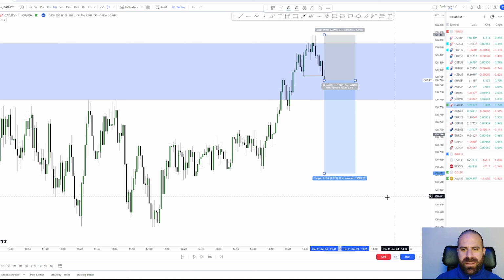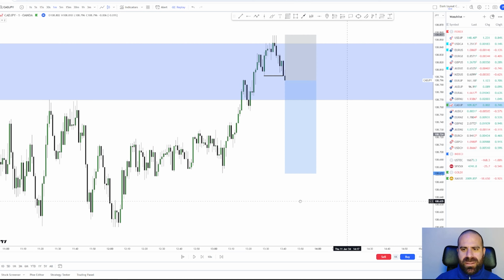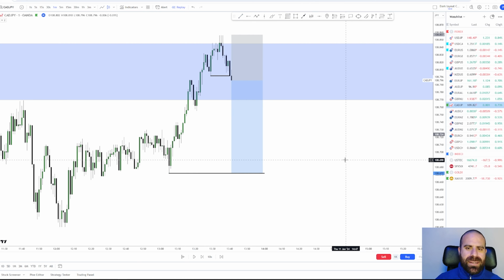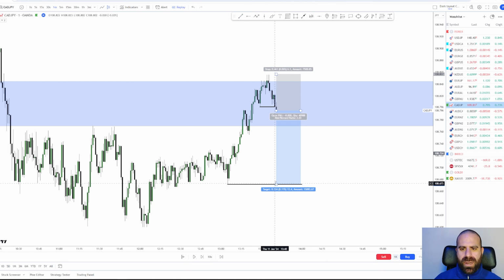FVG COMBOS They DON'T WANT YOU TO KNOW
This video will help you identify fvg combinations to trade from. In other words, I am teaching you which time frame combinations are the best to trade.